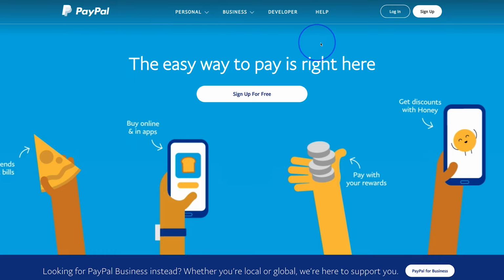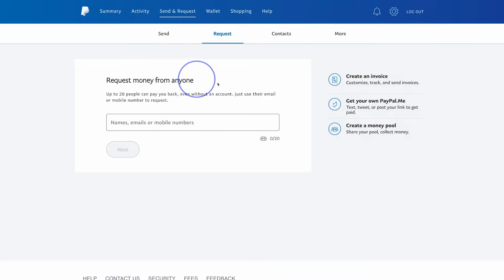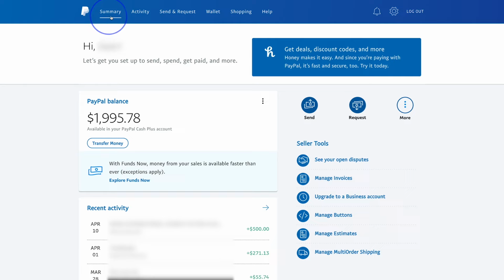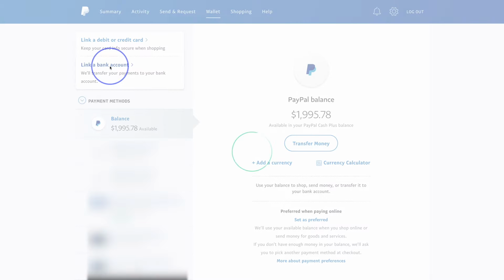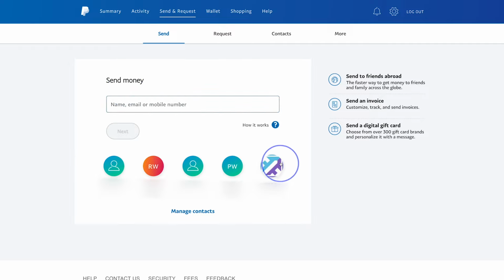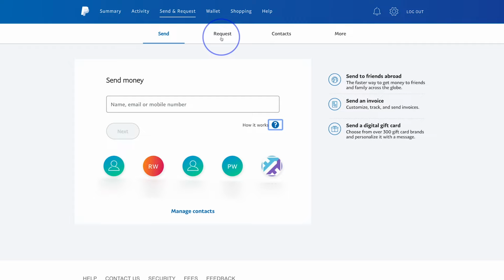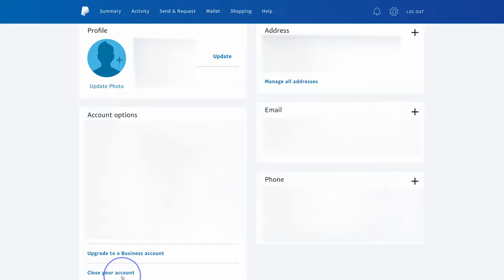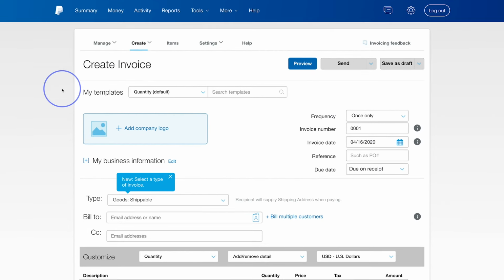How to Use PayPal - Beginner's Guide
PayPal is an online payment platform for sending and receiving money.

You can use PayPal to pay for items, send money for personal and professional purposes and receive money from friends and family or customers and clients.

PayPal can be accessed at Paypal.com and on any of the mobile apps.

You can set up a PayPal account in just a few steps.

1. Add bank or credit/debit card
2. Verify your identity
3. Send and receive payments or pay for items or services online